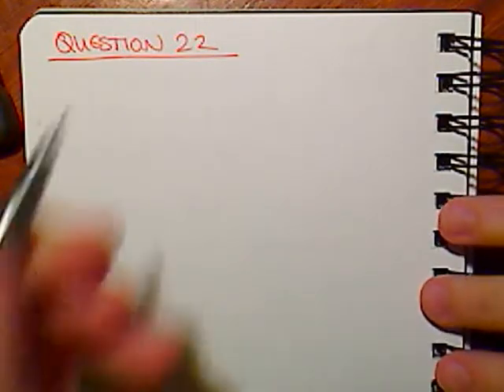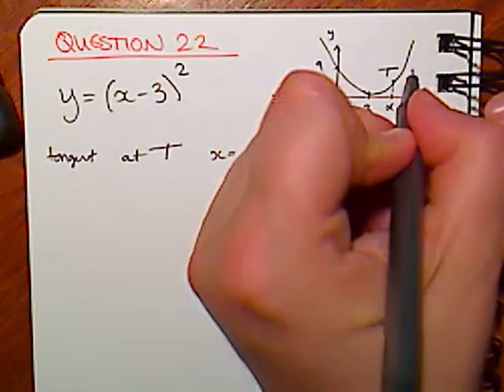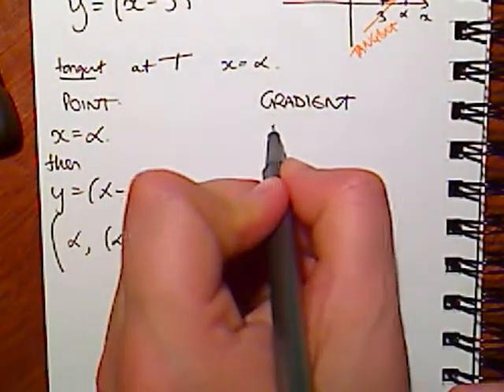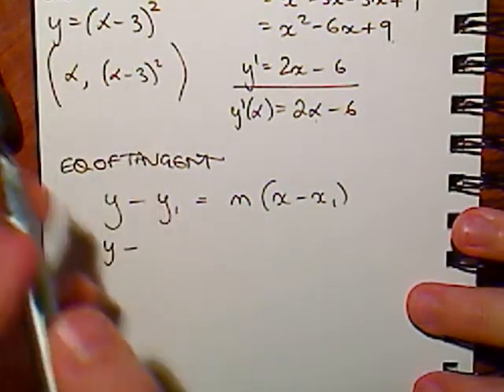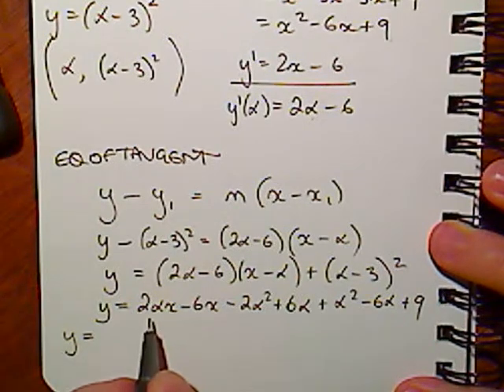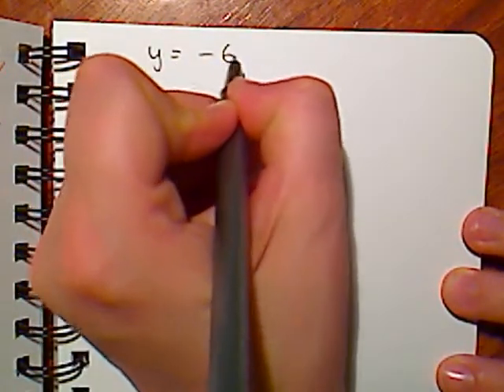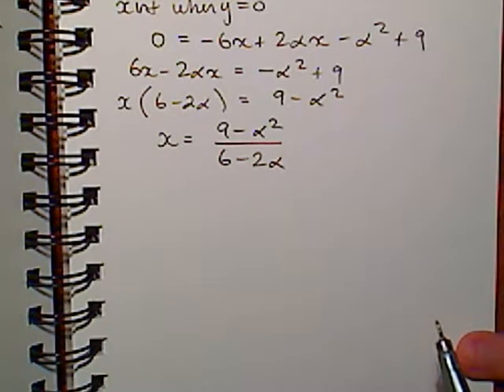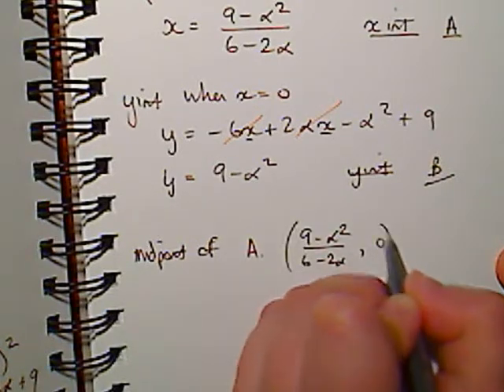Set 7D Power Rule - Question 22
Recorded for students at Hawker College to gain access to worked problems.  These questions can be used to gain further understanding about how to differentiate, or solve problems related to differentiation.